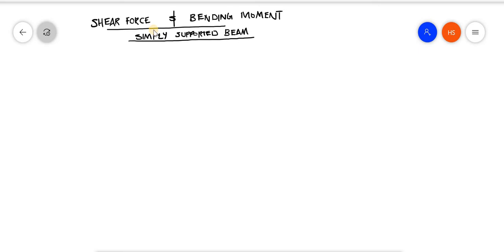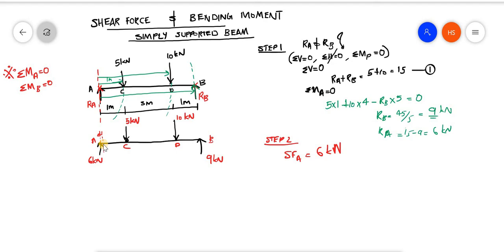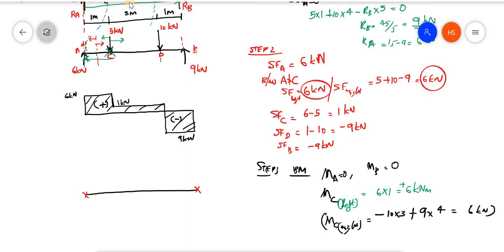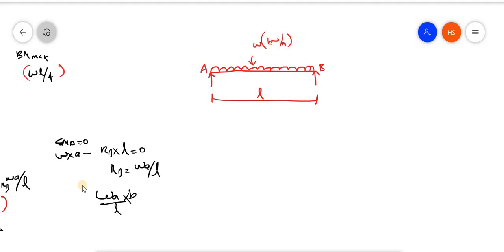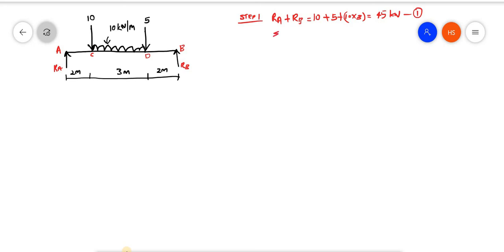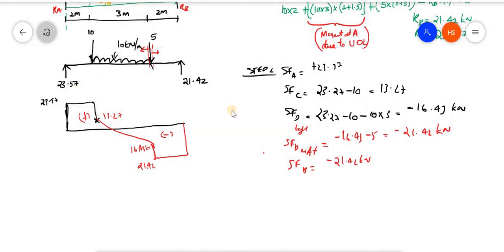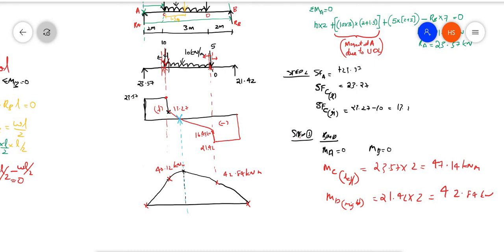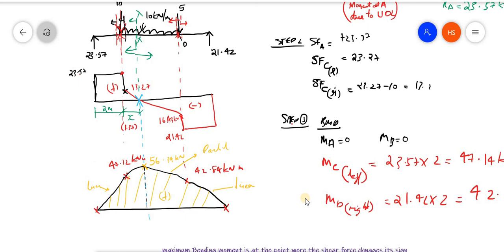MOS | M3 | C3 | Shear Force & Bending Moment Diagrams Simply Supported Beams